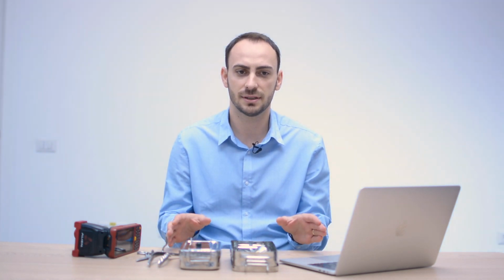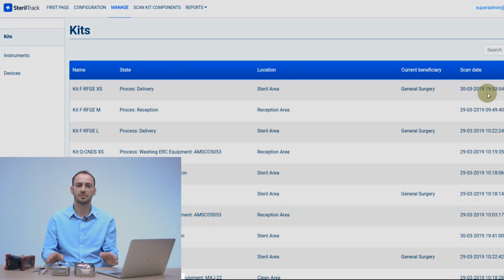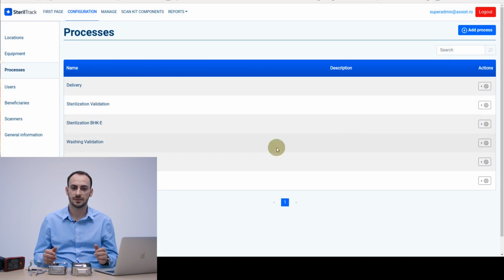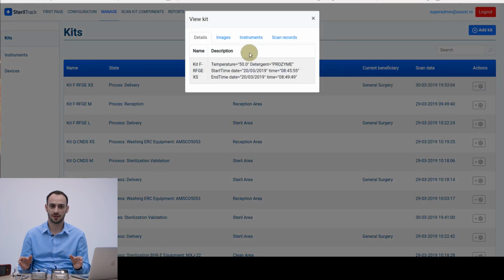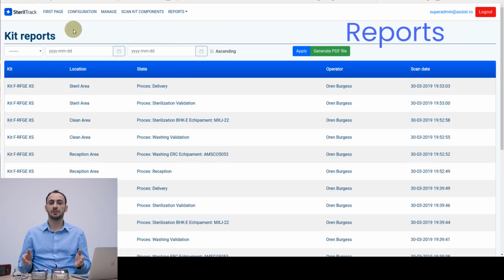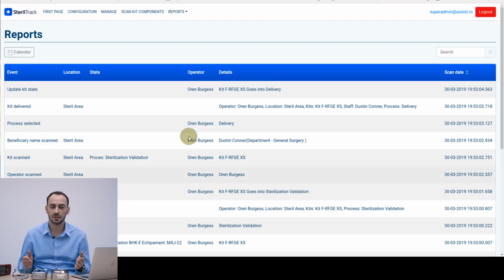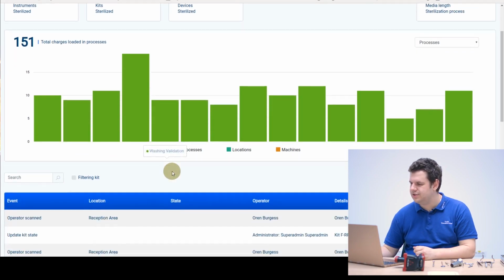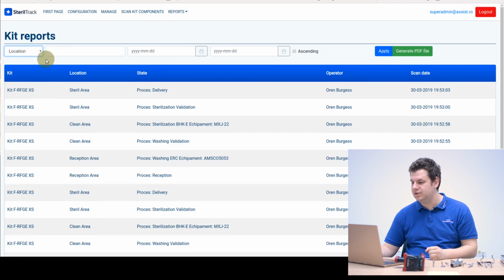SterilTrack - RFID Software For Sterilization Tracking | Product Demo | ASSIST Software Romania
SterilTrack is an RFID technology-based software solution developed by ASSIST Software that aims to help sterilization facilities to better control and monitor the sterilization process.

Nowadays, in many sterilization facilities, processes are not automated and people are still using Excel files, or even pen and paper to keep track of every medical kit and a surgical instrument that goes through washing and sterilization processes. This is where SterilTrack comes in!

Benefits:

- Audits sterilization processes
- SterilTrack allows operators and administrators to easily record all of their sterilization processes.
- Can quickly locate any specific medical instruments, kits, or devices.
- Enforces strict rules to reduce human errors
- The application is built on a state machine setup that has a default set of steps that need to be followed in order to successfully complete an entire process
- Validates the sterilization of surgical instruments. The bulk scan allows operators to validate the content of a kit after it comes out of a machine. The bulk scan can save doctors a lot of time because usually, they validate medical kits manually.

SterilTrack was promoted at Hannover Messe 2019, the world's leading trade show for industrial technology. At this event, our representatives had the opportunity to showcase to industry professionals one of our most innovative IoT medical projects.